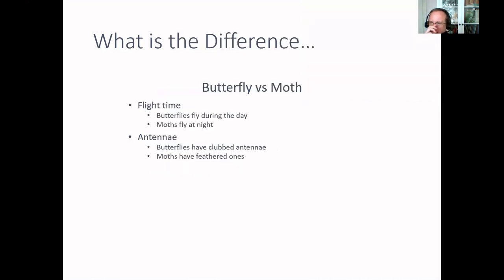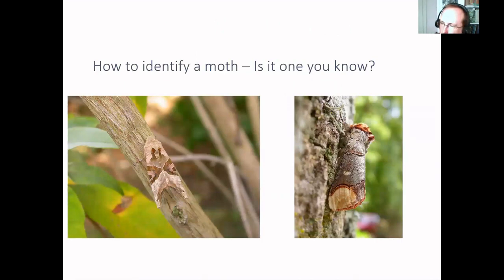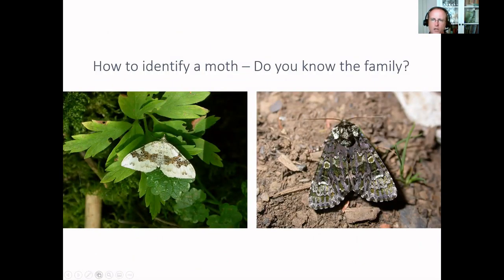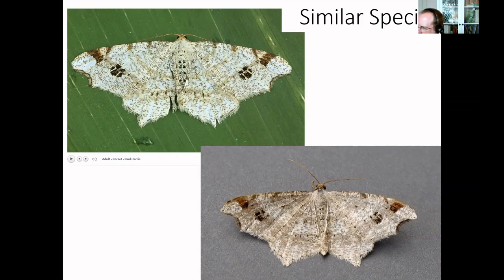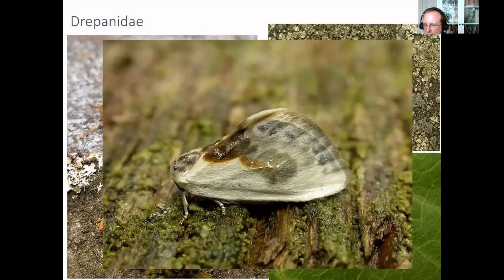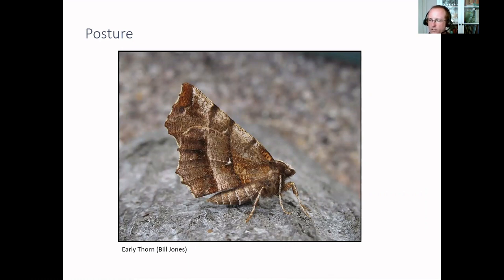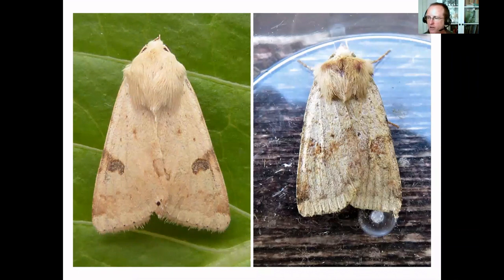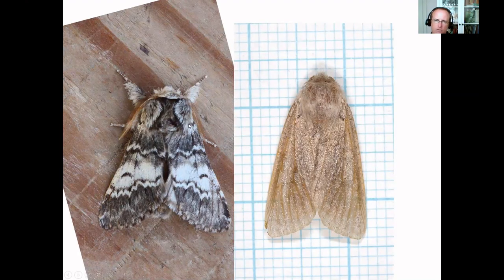SEWBReC Online Course: Introduction to Macro Moths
A course covering the British macro moth families and some identification tips.

Current/modern guidebooks mentioned
Field Guide to the Moths of Great Britain and Ireland by Paul Waring, Martin Townsend & Richard Lewington (Illustrator)

Moths of Glamorgan by David Gilmore, David Slade & Barry Stewart

Older/historic guidebooks mentioned
The Moths of the British Isles by Richard South (two volumes)

Revised Handbook of British Lepidoptera by Meyrick

Colour Identification Guide to Moths of the British Isles by Bernard Skinner

General interest books mentioned
The Scientific Names of the British Lepidoptera by A. Maitland Emmet

How to Build Your Own Moth Trap by Paul J Palmer

Atlas of Britain & Ireland's Larger Moths by Zoe Randle et al